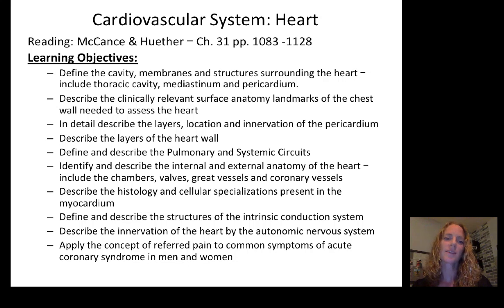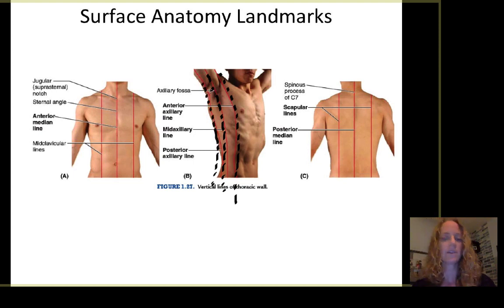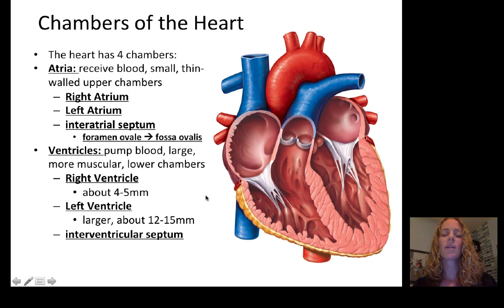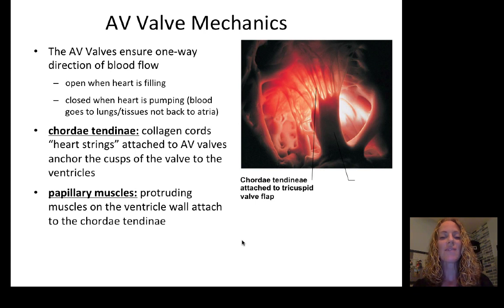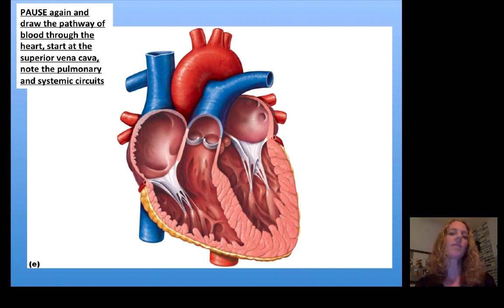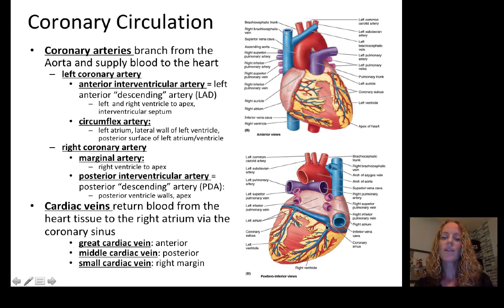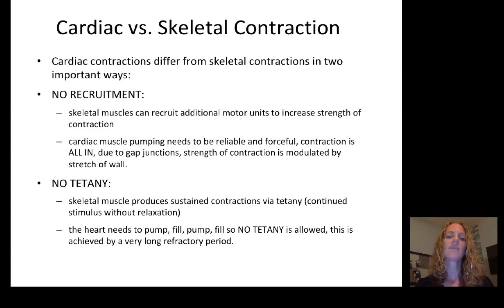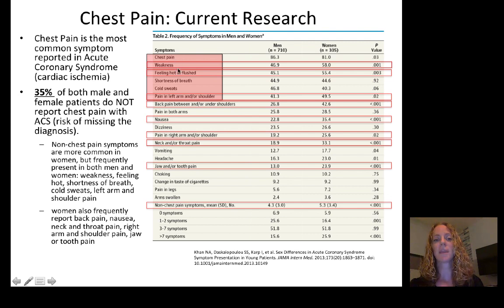Heart Anatomy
Heart anatomy, including mediastinum, pericardium, surface anatomy landmarks, heart, coronary vessels, intrinsic conduction system.